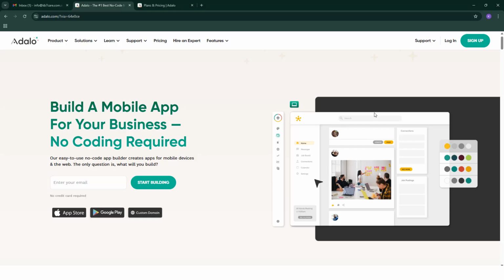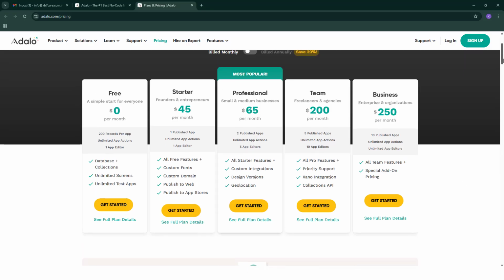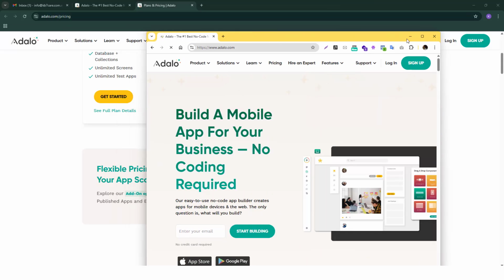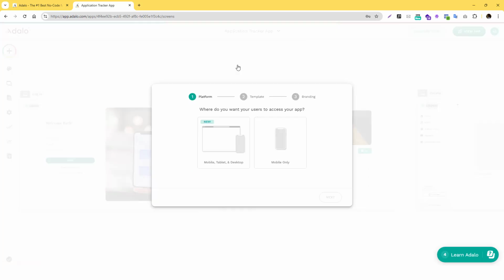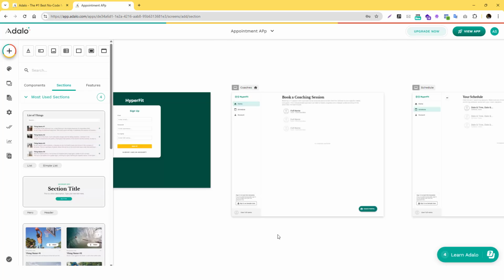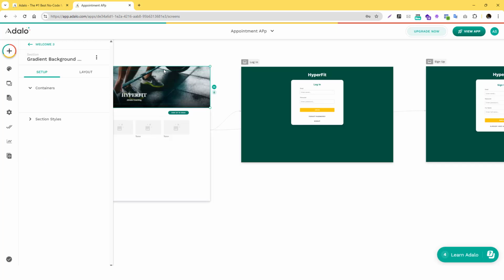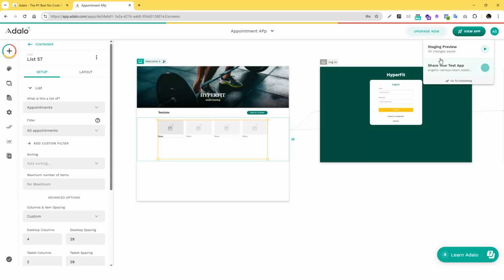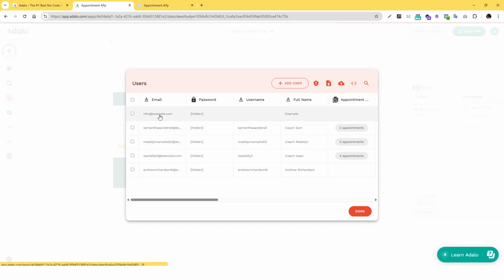Free App Builder - Create An App For Free Without Code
You don't need to be a code to create a robust applicant. Check Adalo today